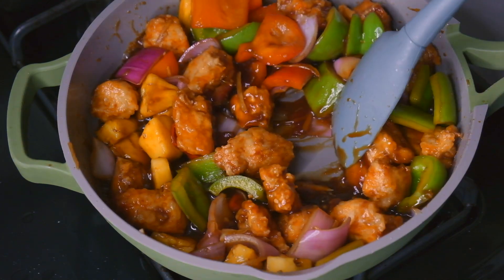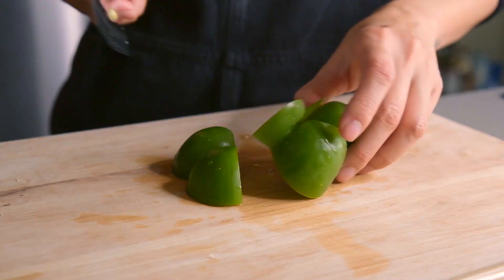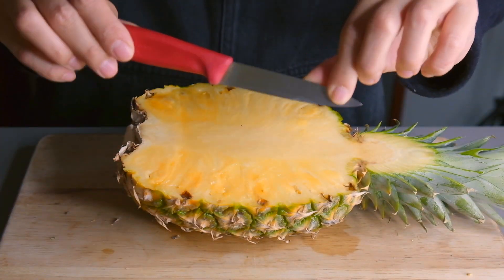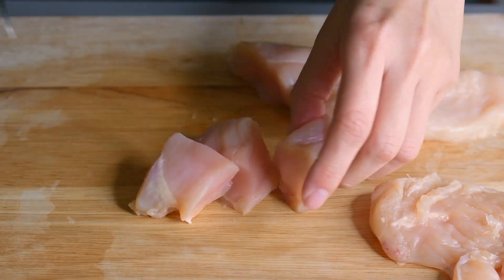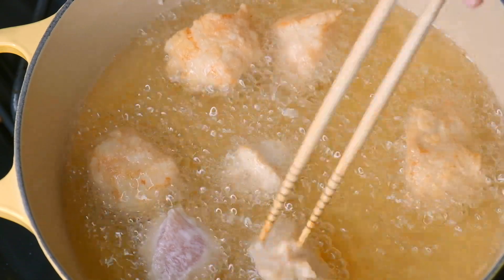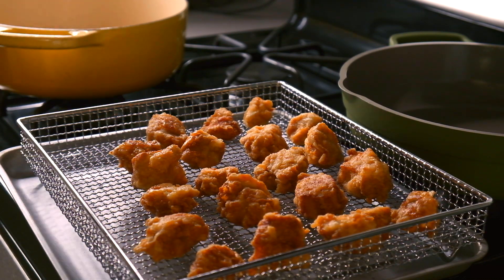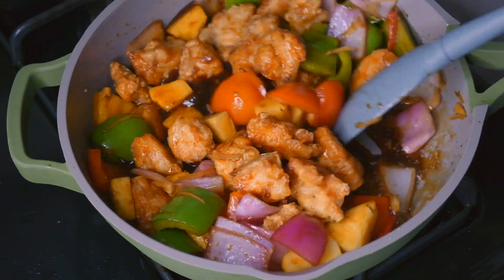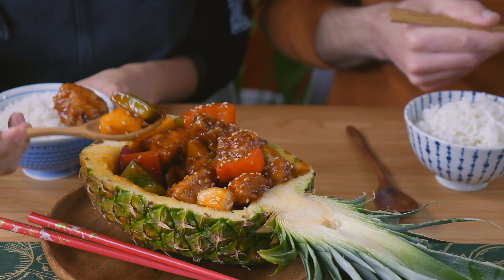Sweet and Sour Pineapple Chicken | Better than take out!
Sweet and sour chicken is better when you make it at home!

Written Recipe: Coming soon!

Ingredients
For the Chicken
12oz Boneless skinless chicken breast
1 tsp salt
⅓ cup cornstarch
3 Tbs water
½ tsp vegetable
2 cups vegetable oil for frying

6 oz canned pineapple juice
¼ cup soy sauce
¼ brown sugar
2 Tbs hoisin sauce

1 Tbs vegetable oil
2 inch knob of ginger, peeled and julienned
2 cloves garlic minced
2-3 thai red chillies, halved length wise (deseed them if you want less heat!)
¼ red onions cut into wedges then halved.
½ red bell pepper, cut into 1 inch cubes
½ green bell pepper, cut into 1 inch cubes
¼ red onions cut into wedges then halved.
1 cup pineapple, cut into 1 inch cubes

Slurry
2 tsp Corn starch
1 tbs water